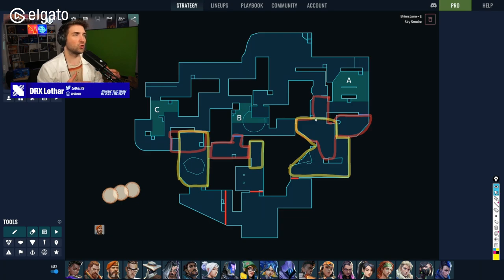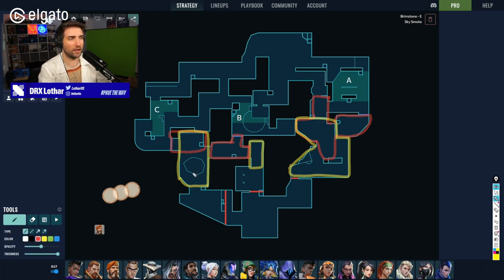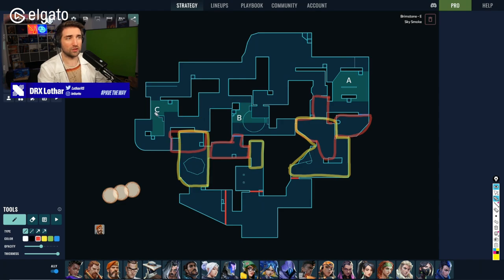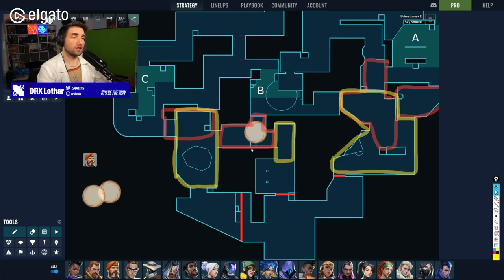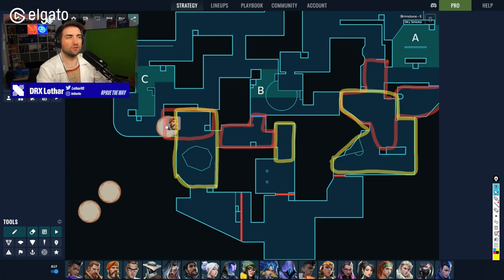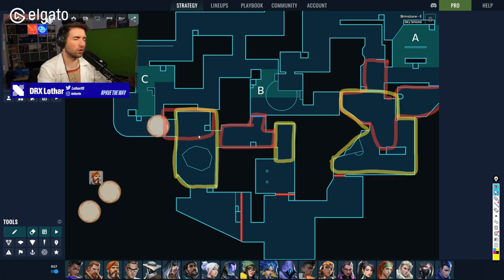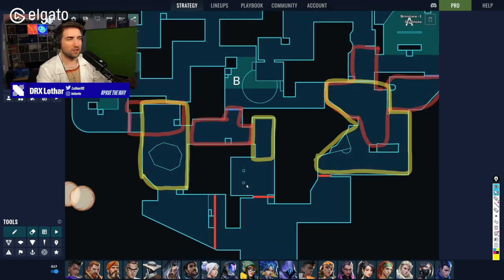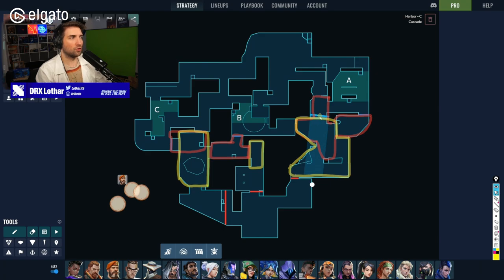How to play default on Lotus ... Lothar's Lab #34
In this episode we are cracking down at explaining how to default on the newest VALORANT MAP.